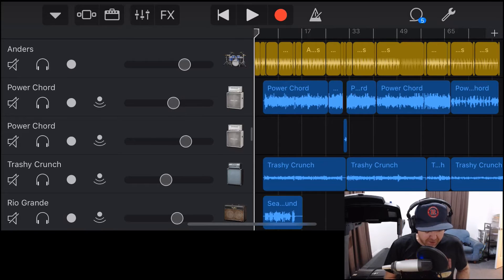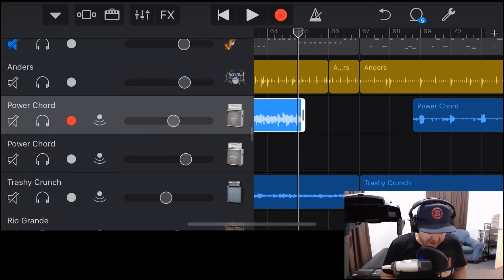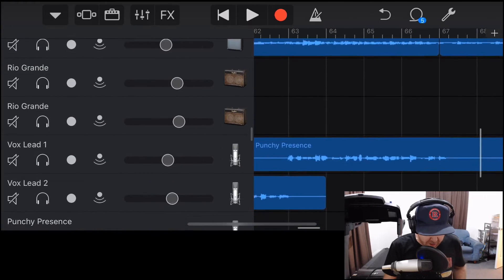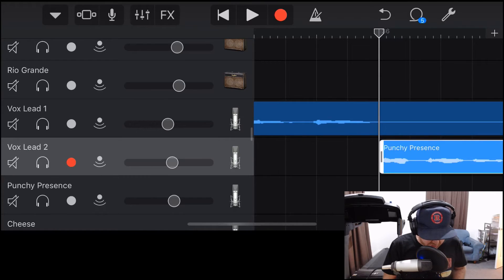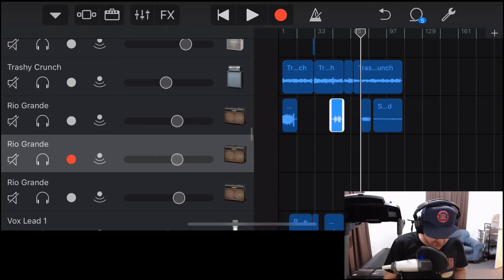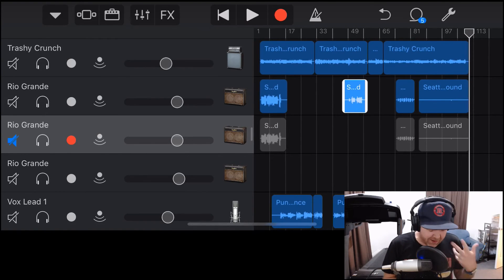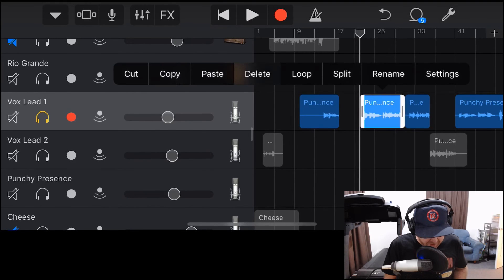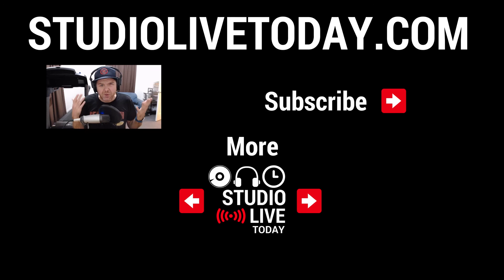How to use non-destructive editing in GarageBand iOS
One of the best features of GarageBand iPhone and GarageBand iPad (and many other DAWs for that matter), is something called non-destructive editing.

What non-destructive editing allows you to do is retrieve parts of a track that have been trimmed or even deleted by adjusting the in and out points of a piece of audio.

In this video I show you how I used non-destructive editing when mixing my songs in GarageBand iOS.

== Pete Recommends ==

== Web & Social ==